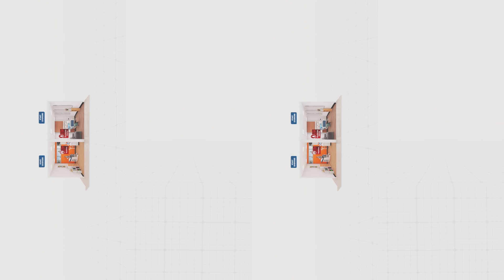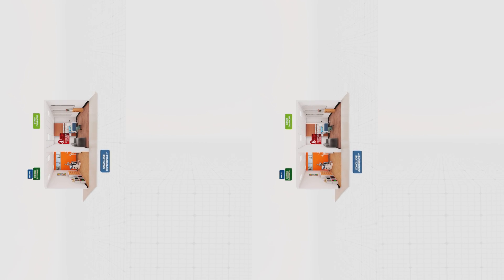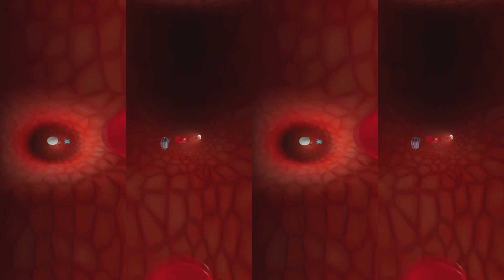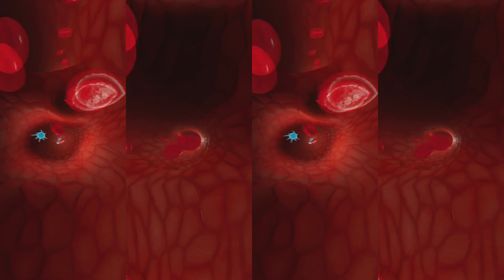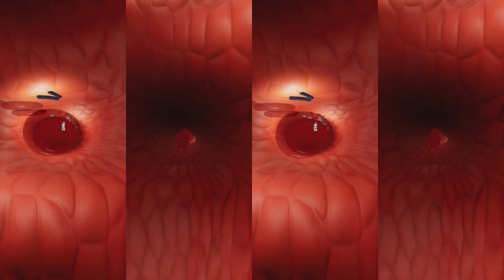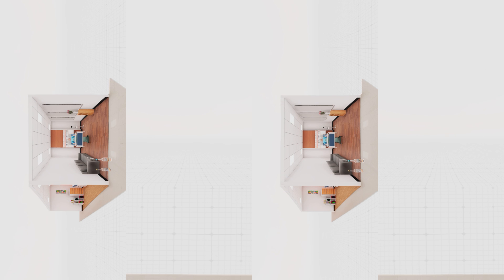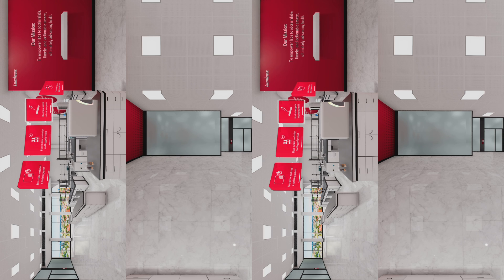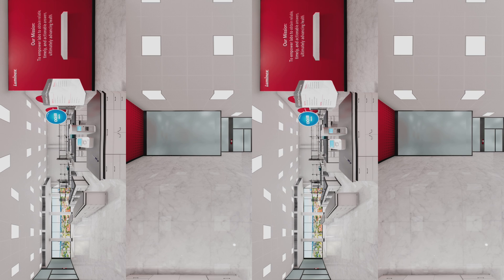Mission Pathogen: Luminex Virtual Reality Experience - Bloodstream Infection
Use Virtual Reality and dive into the human body to identify the pathogen ailing a very sick man. In order to complete this mission, you will be miniaturized and inserted into a micro capsule that will infiltrate the patient’s bloodstream. Once inside, it will be your job to find, analyze, and remove any pathogens that you discover. Use the VERIGENE® system to test for a bloodstream infection.

For a full Virtual Reality experience, view this in 1440p through a Google Cardboard device or on a mobile device.